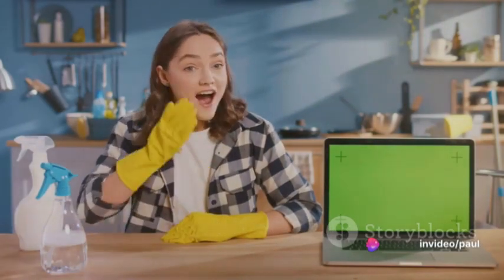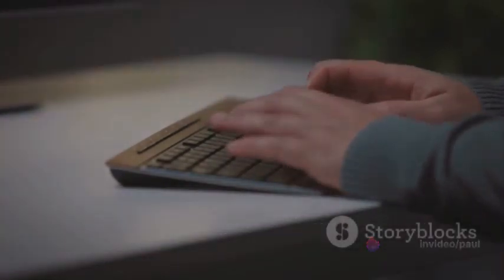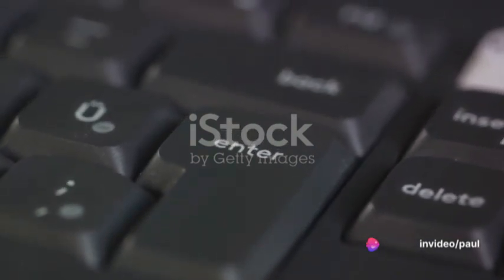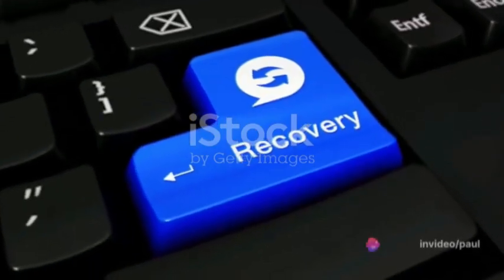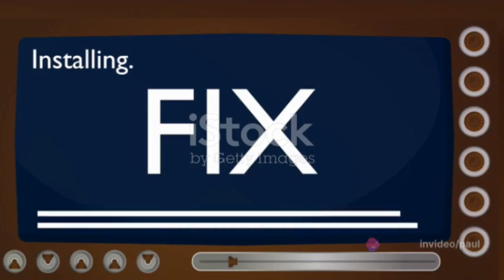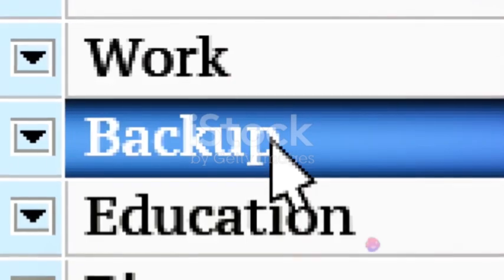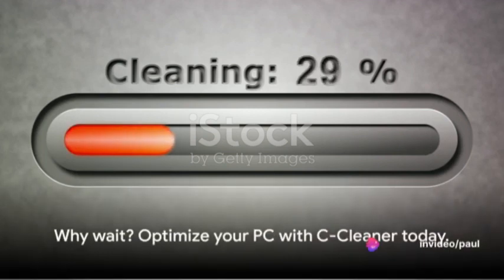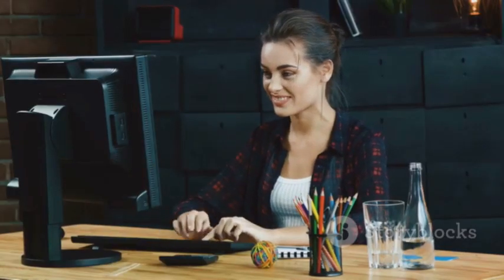Sea cleaner, the best app to tune up your PC ￼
In today’s video, we take a look at sea cleaner, a powerful app that makes your PC run smoother. The manufacturer reports that it has been tested with the latest version of NVDA see cleaner is not just a simple app to tune up your PC, but it will also assist you in cleaning unnecessary entries from your registry, I will paste the website address of Sea cleaner below.